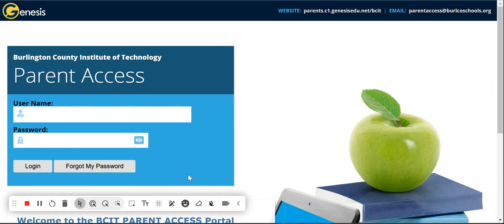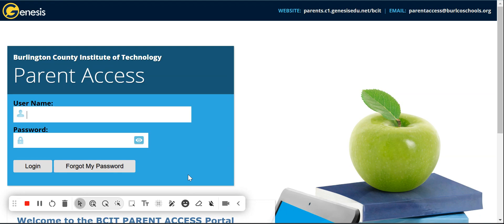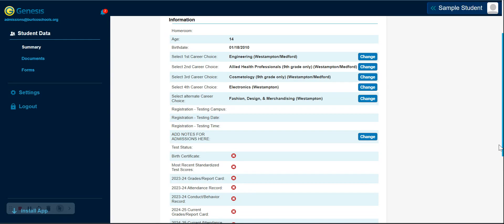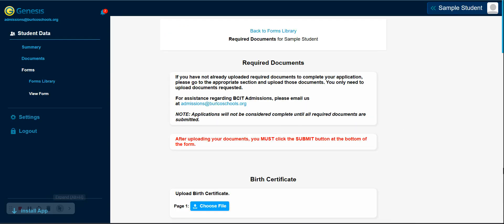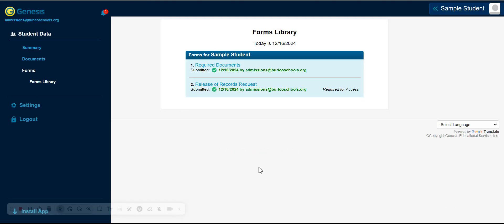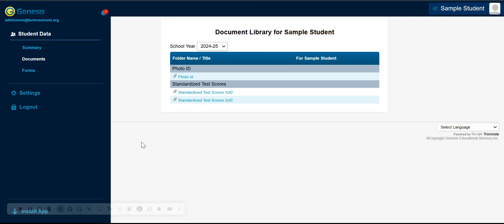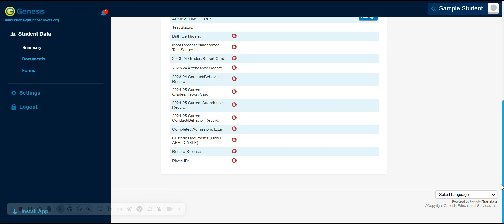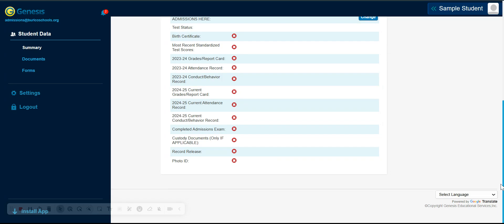BCIT Admissions Application: Documentation Upload Walkthrough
This video guides applicants through the process of uploading documents to the BCIT Admissions Application.